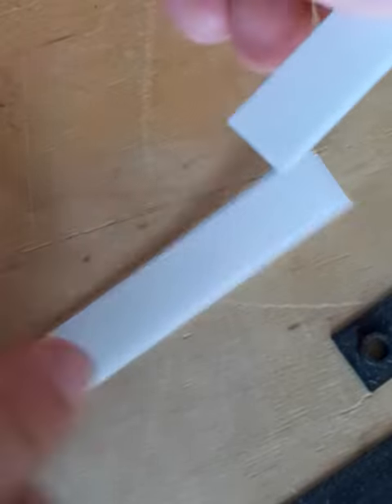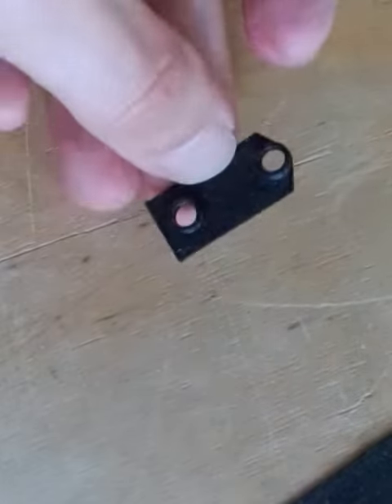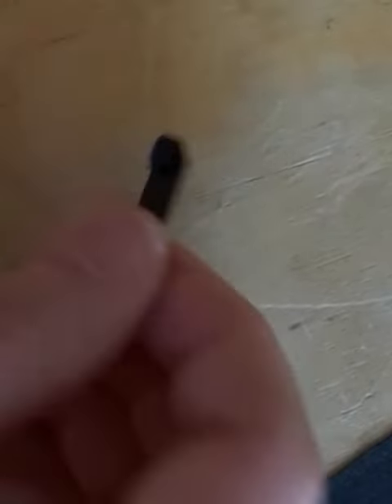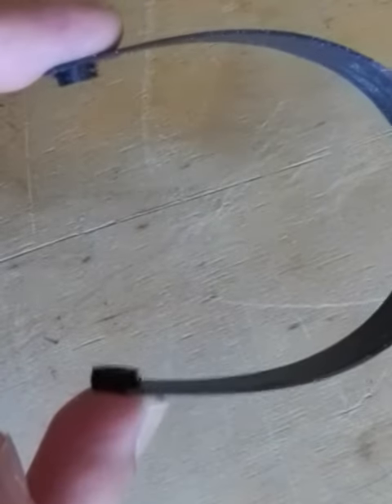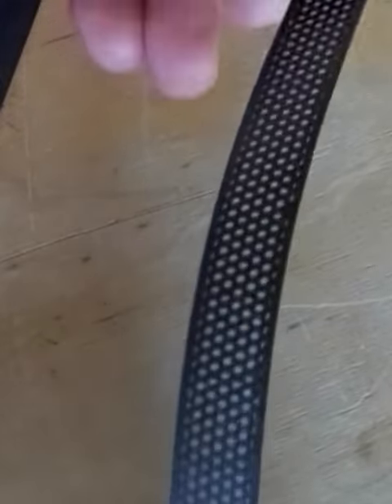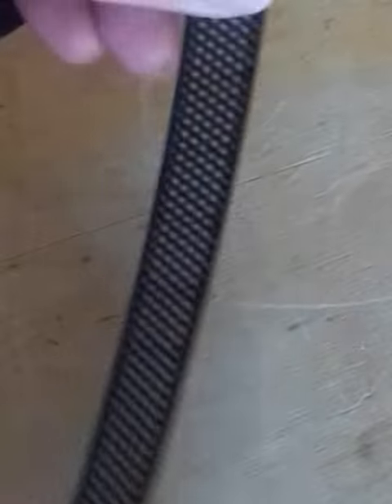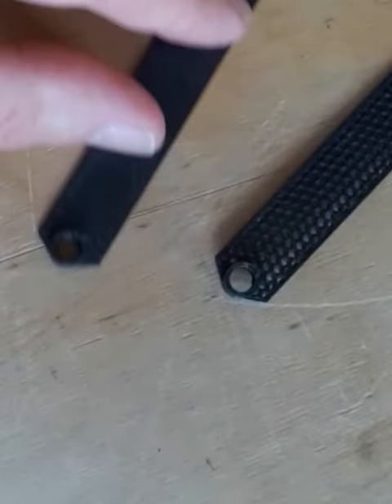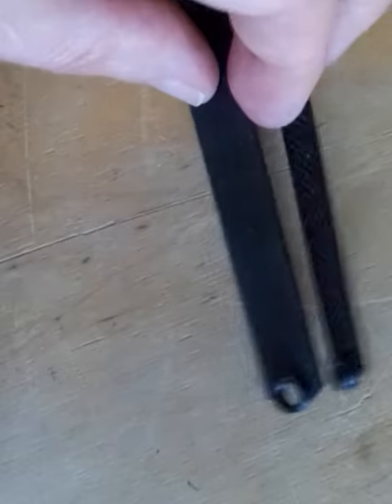repair-siemens-mixer-prints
Shows the 3 prints that have been made:
- v1: short test part
- v2: part used in the repair
- 40% honeycomb test as an idea towards further improving v2